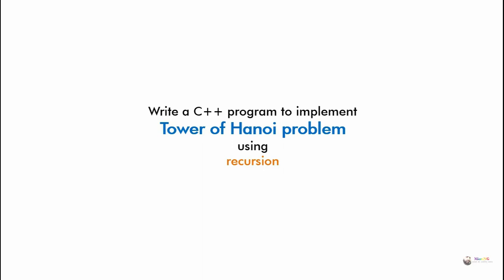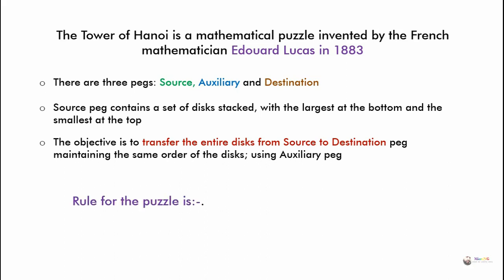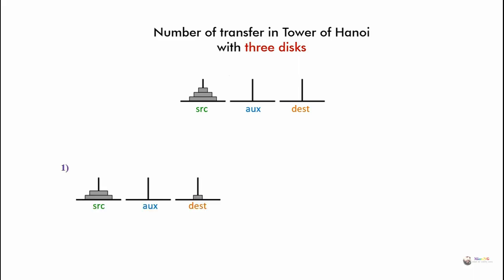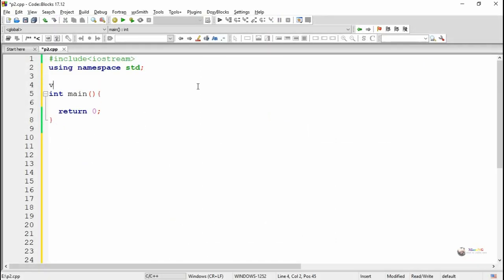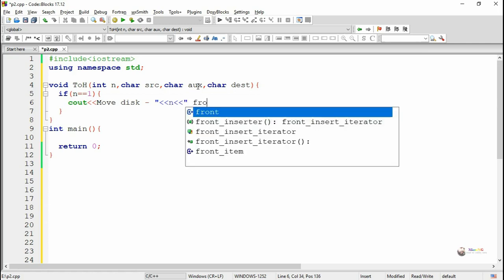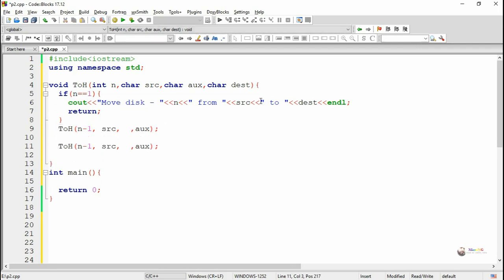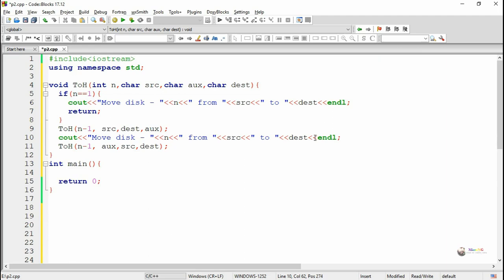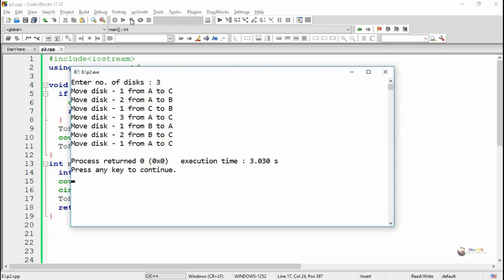C++ Program Tower of Hanoi problem using recursion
C++ program to implement Tower of Hanoi problem using recursion